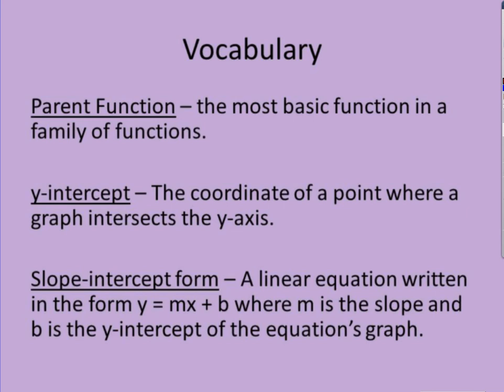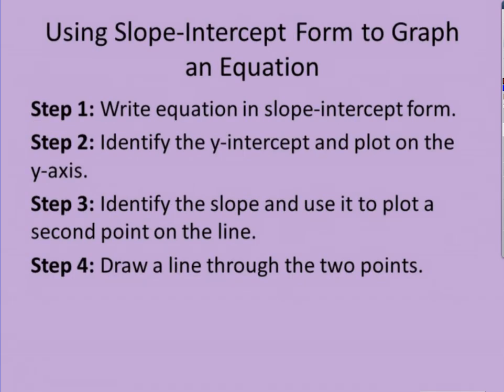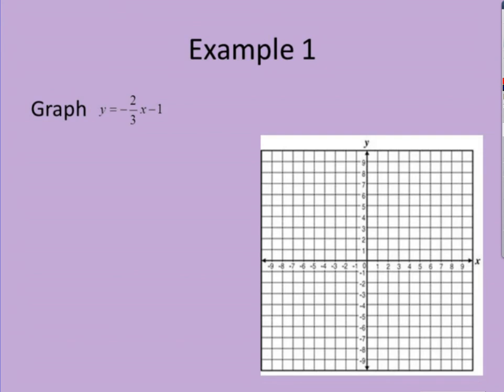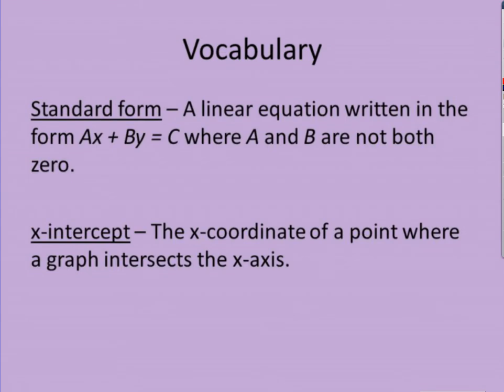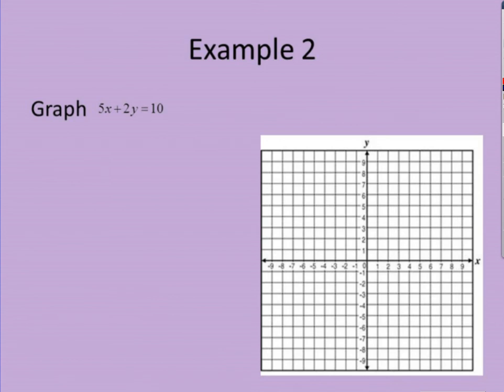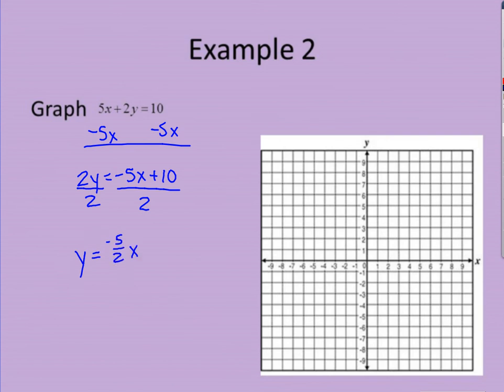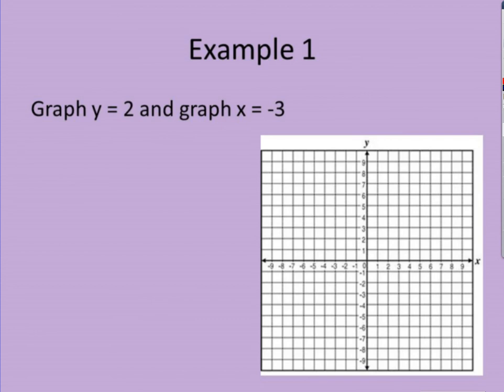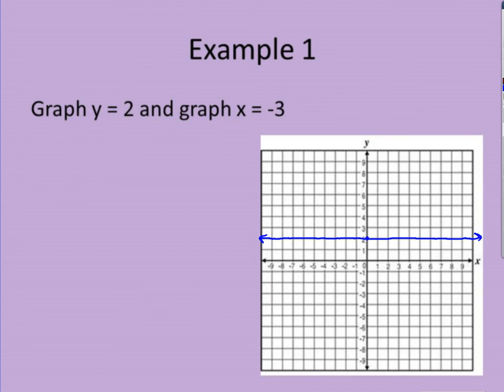Section 2-3 Graph Equations of Lines